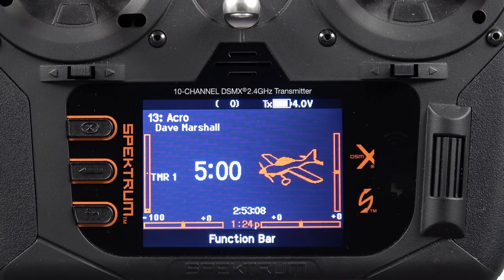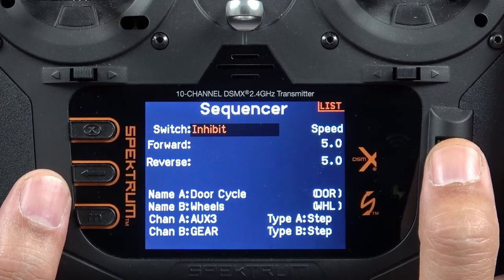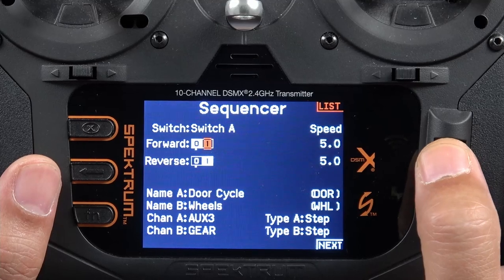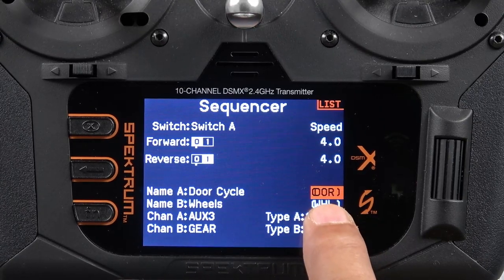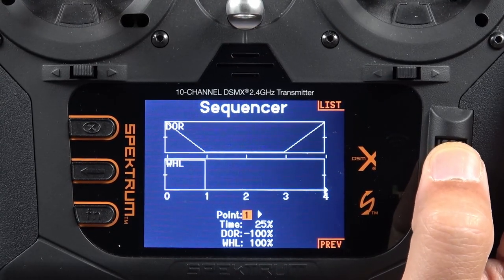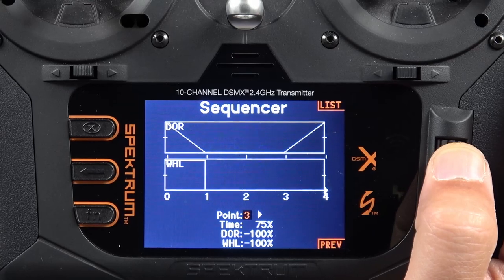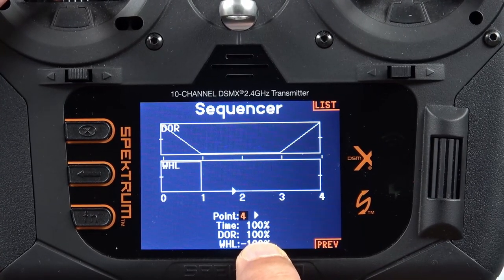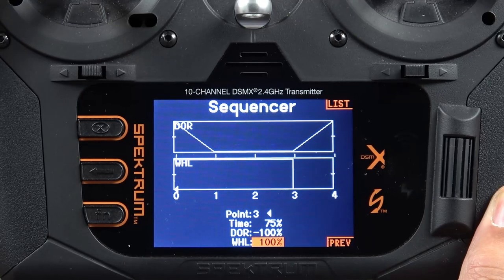Spektrum NX Series Tutorials - Sequencer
Thanks for tuning in to The RC Air Marshall YouTube Channel!

In this video we'll be checking out how to use the sequencer in the Spektrum NX Series Transmitters.

*** PRODUCT LINKS ***

*** RC AIR MARSHALL CHANNEL MEMBERSHIPS ***

If you like what you see, please consider becoming a member of The RC Air Marshall YouTube community! For as low as $1.99 per month you can enjoy exclusive perks including special members only videos, weekly Virtual Fly-Ins, Special emoji's that can be used during premieres and live shows, and members only discounts on The RC Air Marshall TeeSpring Store!

If you would prefer to make a contribution via PayPal, you can do so here:

*** AIR MARSHALL MONDAY'S ***

Be sure to join us every Monday night at 8PM Eastern for our Live YouTube broadcast "Air Marshall Monday's" - We answer your questions live, and discuss everything RC!

*** VIRTUAL FLY-IN ***

On the first Monday of every month, we host a LIVE Virtual Fly-In using RealFlight 9.5. We typically hold contests, and put a $25 gift certificate up for grabs! All contributions to the channel made on a virtual Fly-In Night will go to the winner of the Fly-In Contest in a winner take all format! Always fun! See you there!

*** SOCIAL MEDIA ***